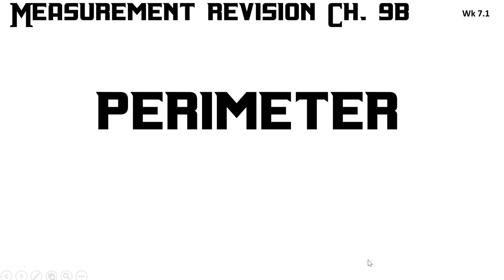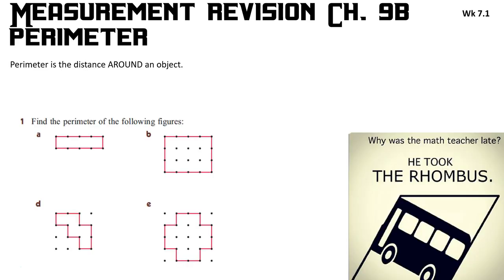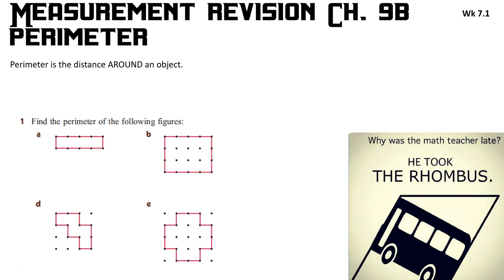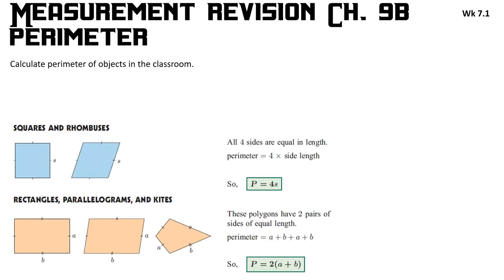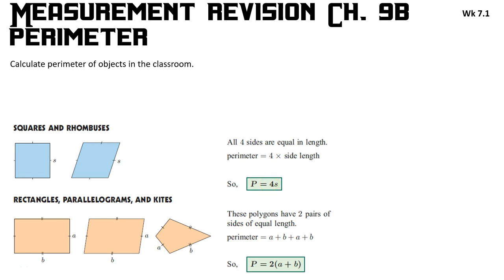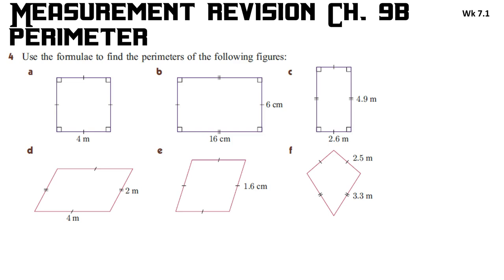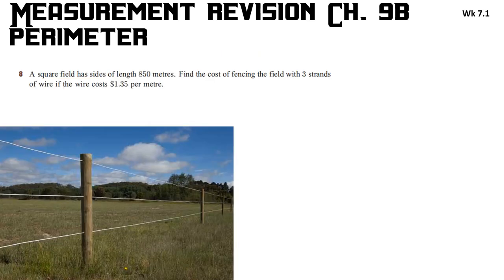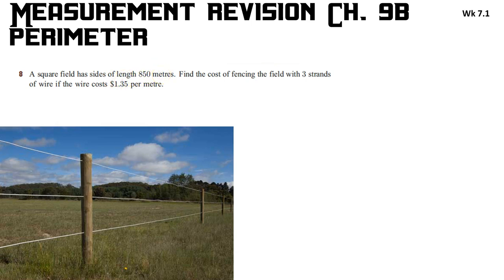Measurement lesson 2 perimeter